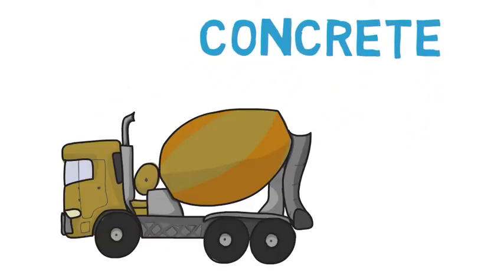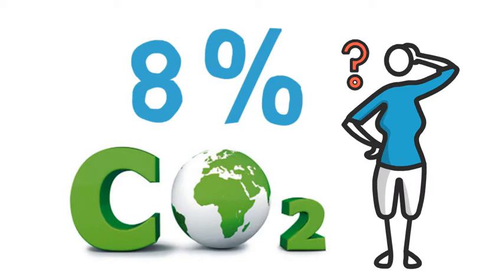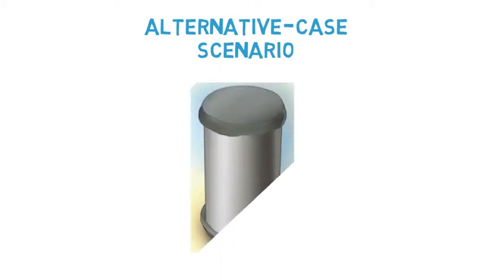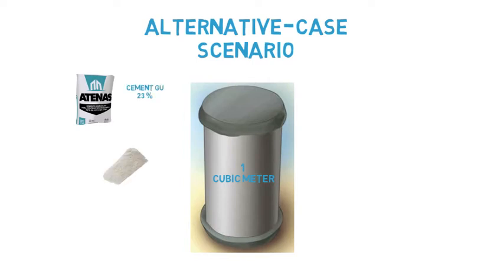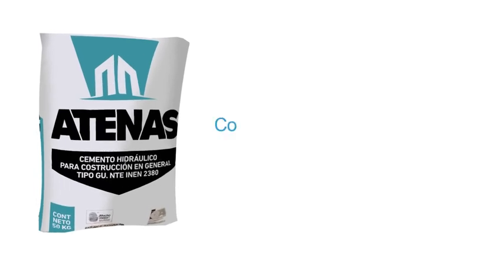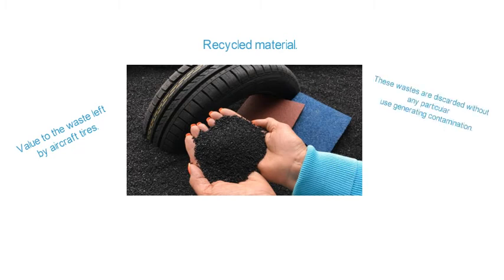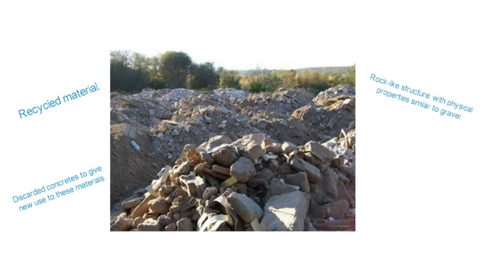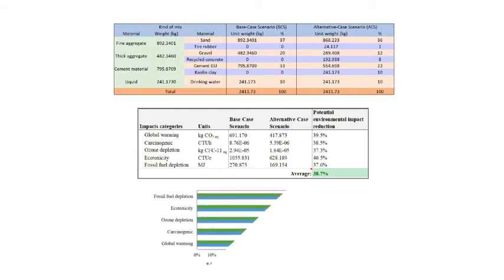CSCUC Team from Universidad de Cuenca - ACI Fall 2020 Concrete Solutions Competition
ACI Fall 2020 Concrete Solutions Competition